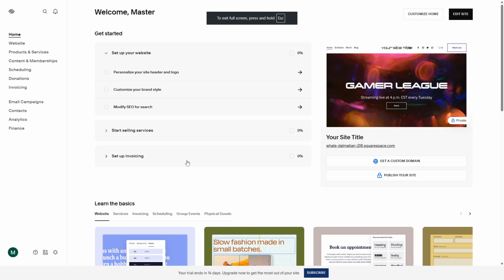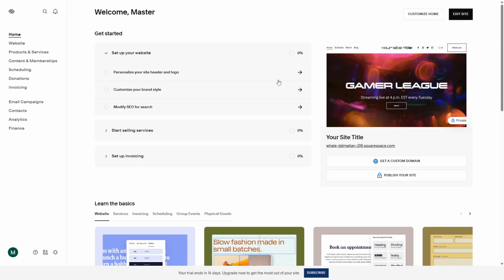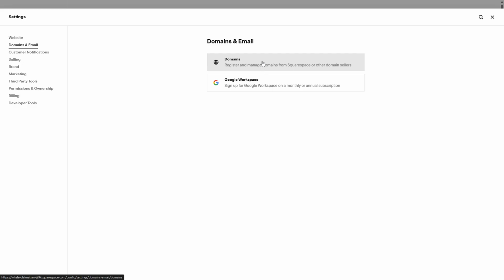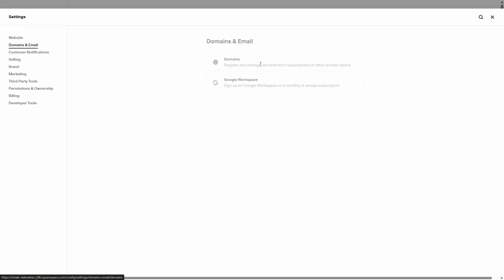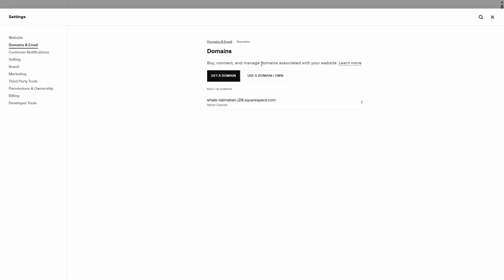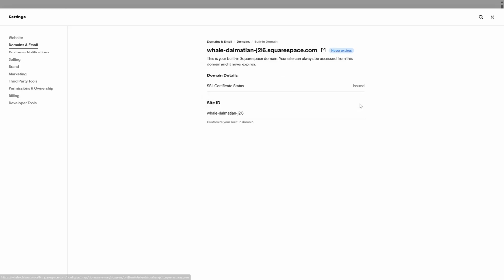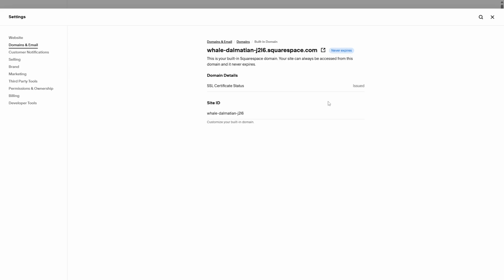How to Redirect Squarespace Domain to Another Website (2026 Guide)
How to Redirect Squarespace Domain to Another Website (2025 Guide)